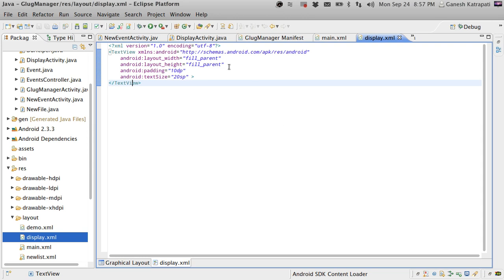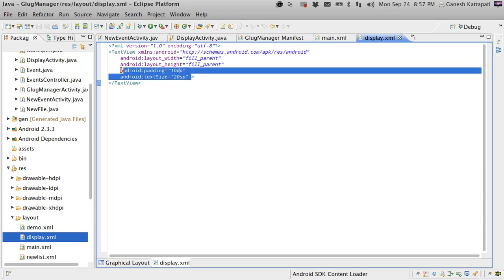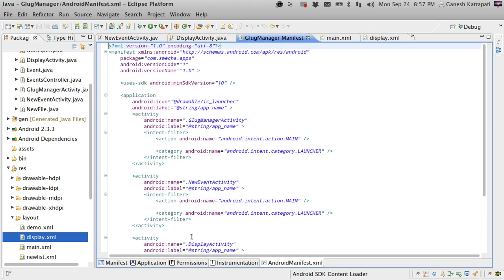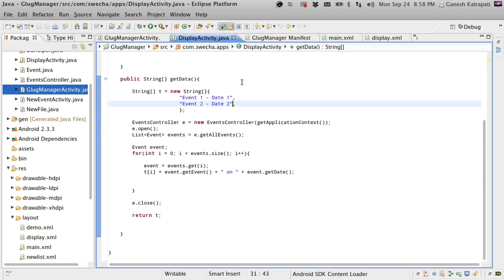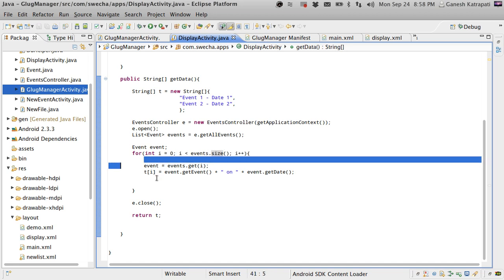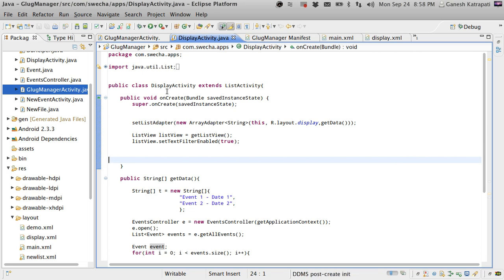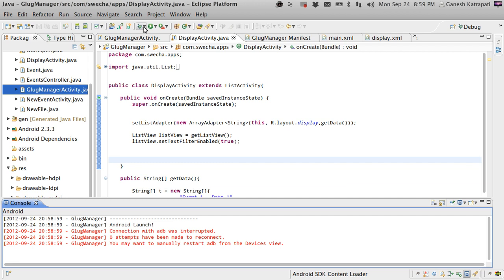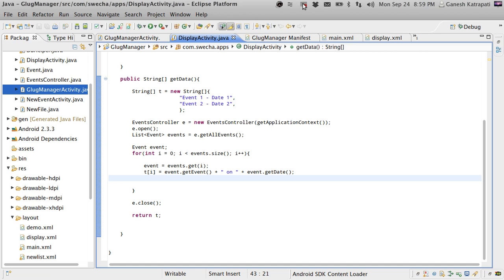How to Make an Android App for Beginners Part-9 | AppDevTree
AppDevTree is and Application Development Platform which i will upload Mobile Applications Android & IOS Application and Web Applications Tutorials, Android, swift and Objective c, HTML, CSS, .